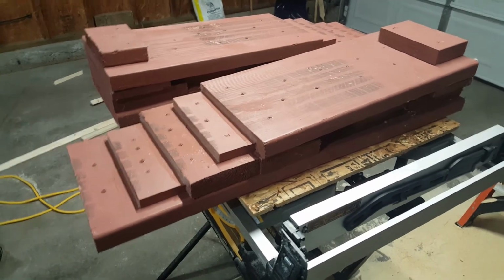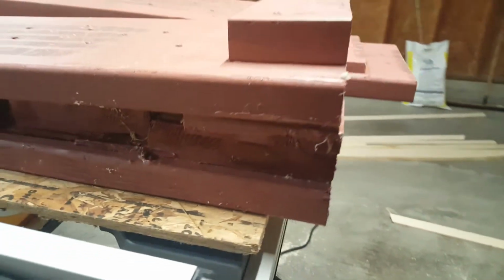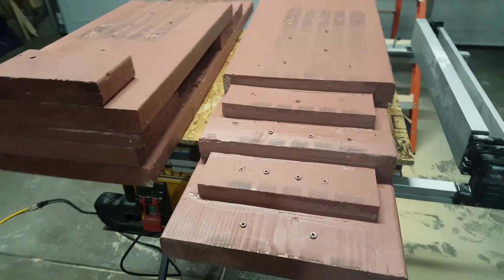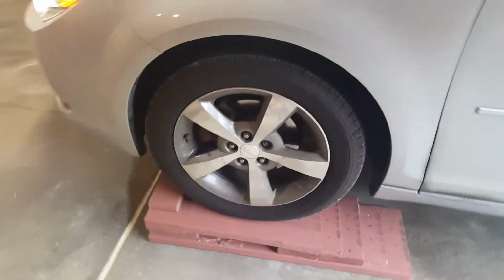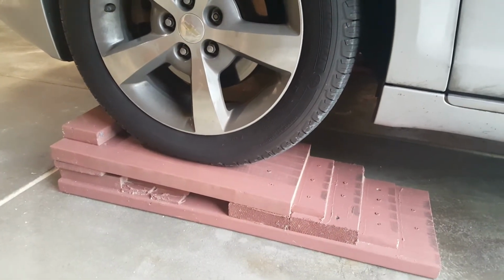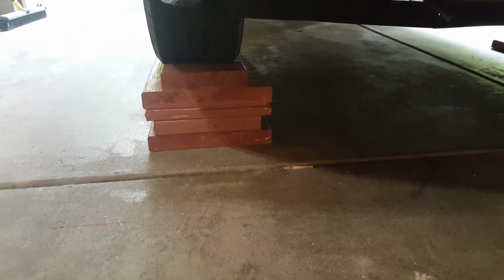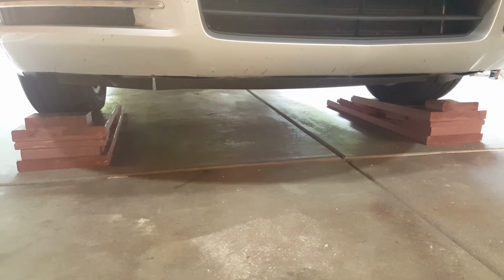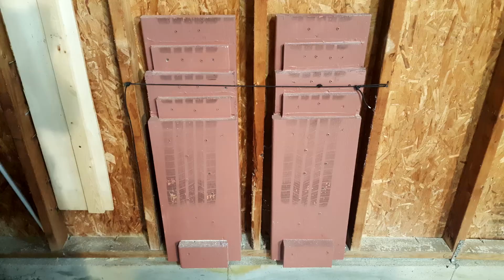Build the safest DIY car & truck ramps cheap & easy!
I quickly explains the dangers of commonly sold car/truck ramps and walk through my build and ideas for DIY car/truck ramps.  These ramps are safer, stronger and cheaper than buying steel or plastic ones and are about as easy as DIY gets.

Hopefully this video helps someone.